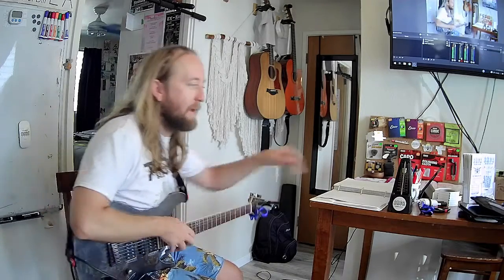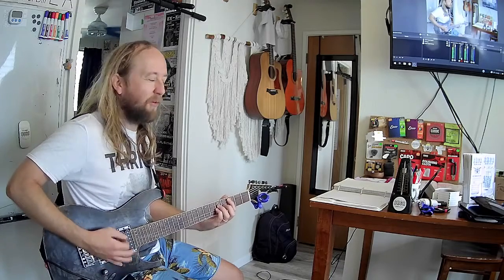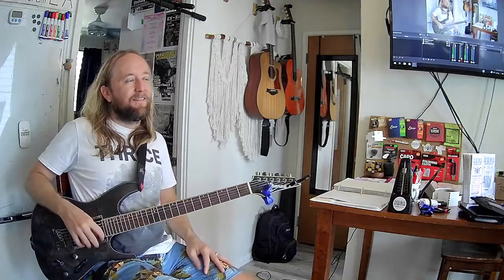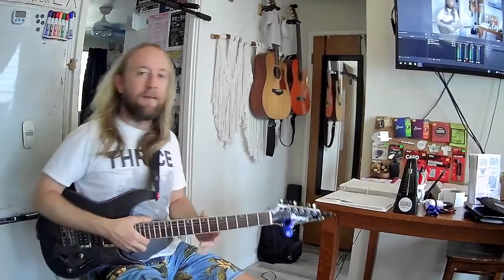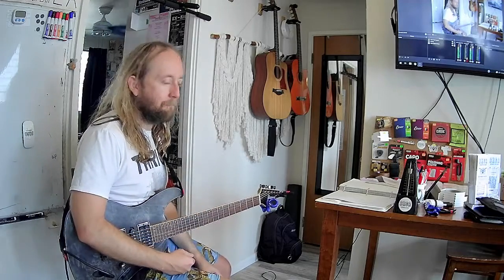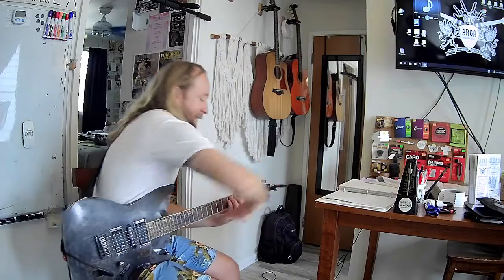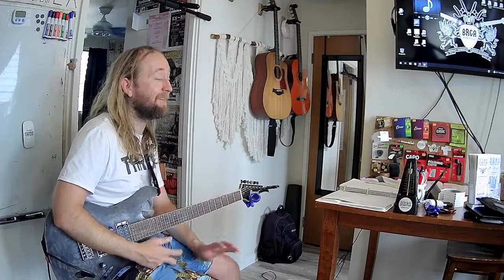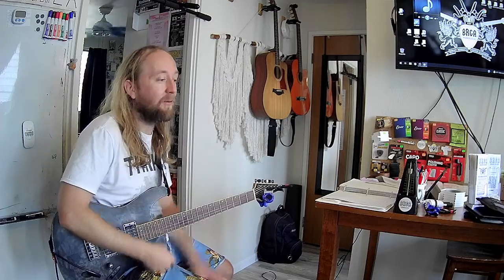ADaR #92 The Ukus Guitars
A Day at Rehearsal 92